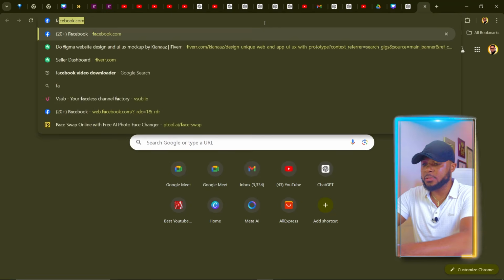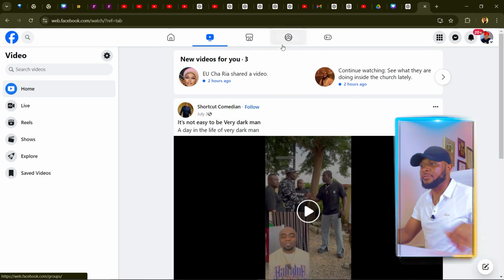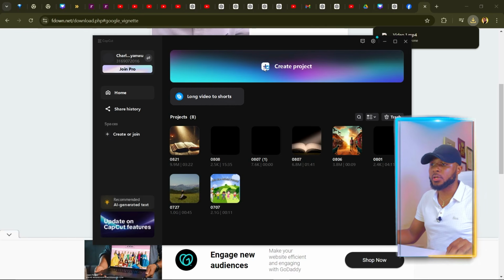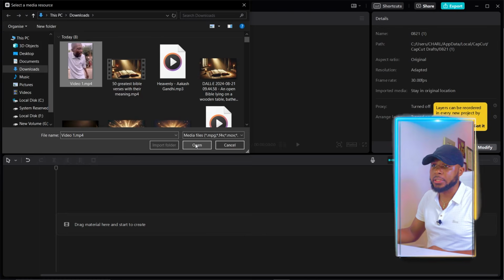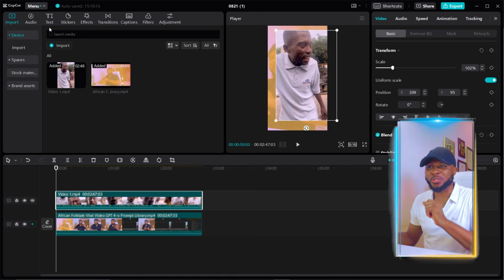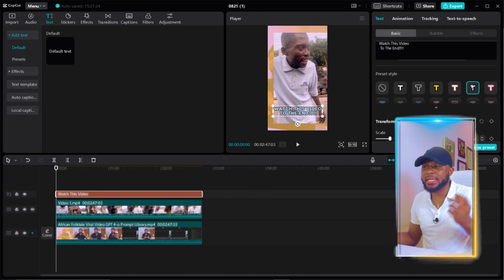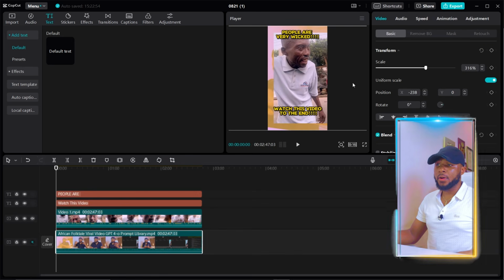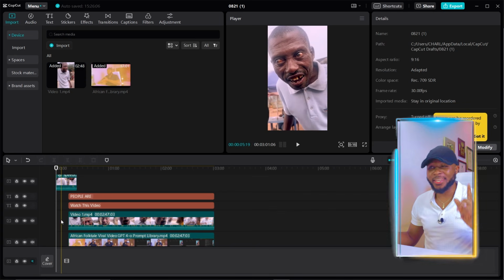How to REUPLOAD Other People's Videos on Facebook and Make Money Online | Fast Facebook Monetization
If you want to make money online from Facebook without showing your face or recording your own videos then this video is for you. In this video, I'll show you the best strategies to legally and ethically reupload other people's content on Facebook and monetize it effectively. This is the easiest strategy to super fast Facebook Monetization.